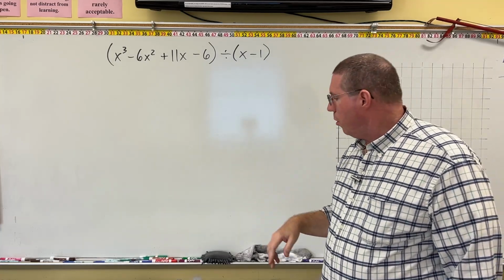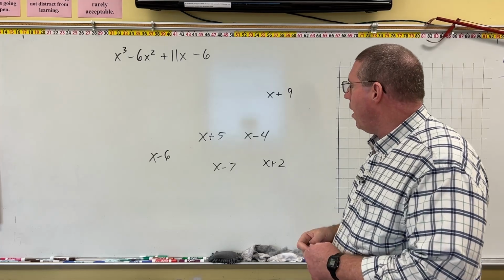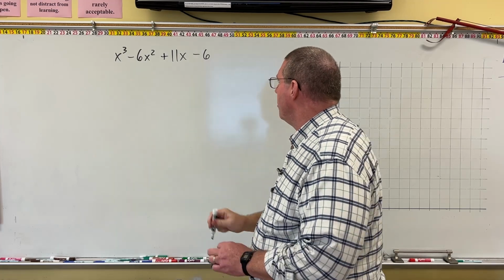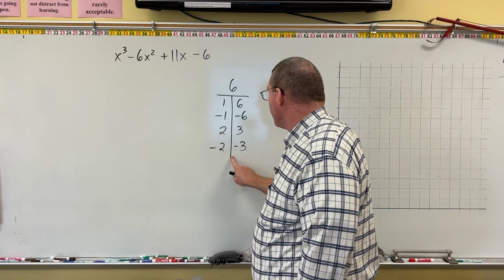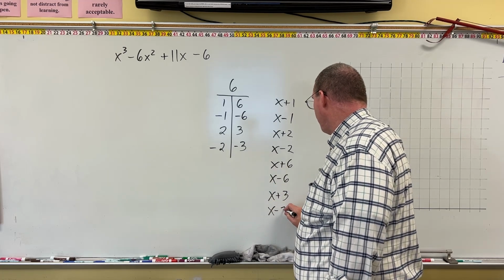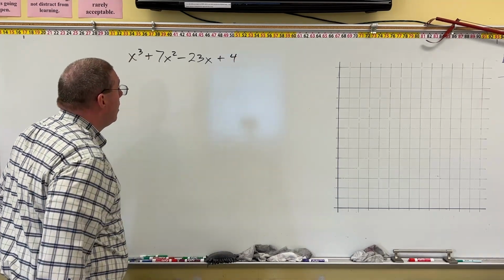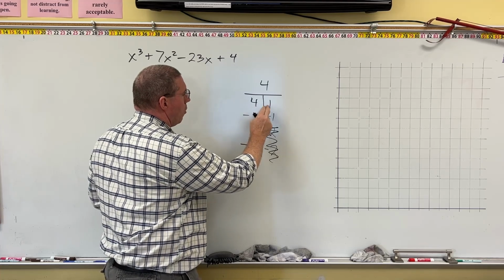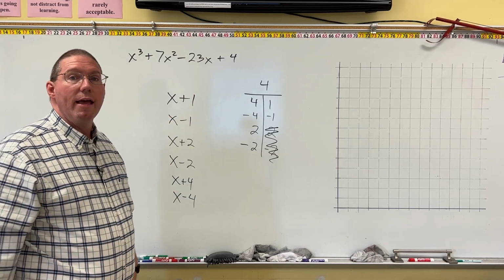Identifying Possible Divisors for Polynomial Division